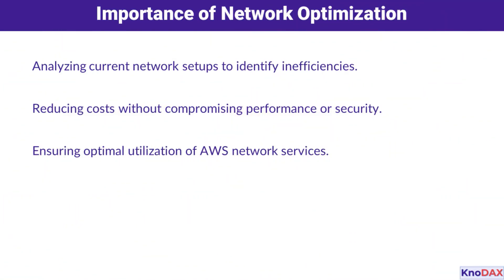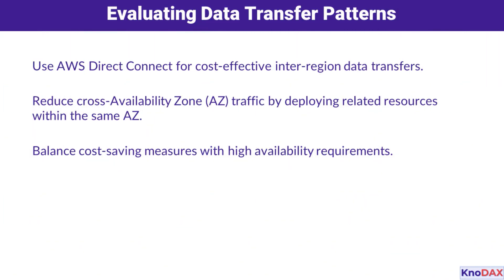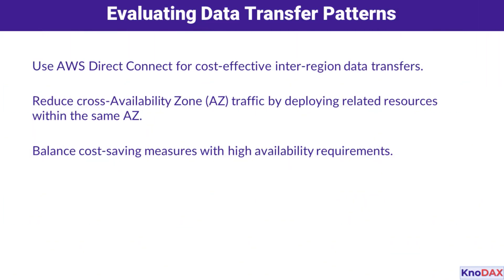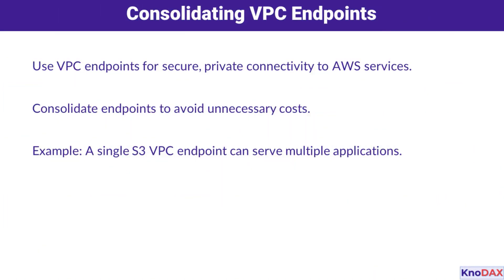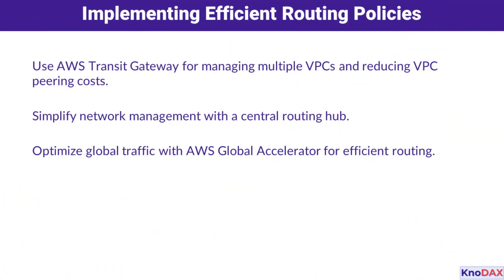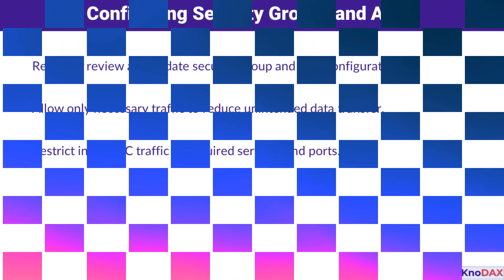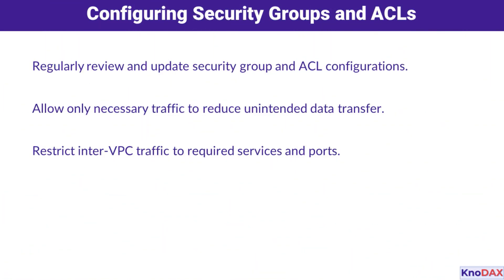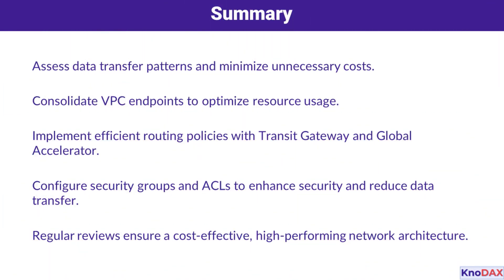Reviewing Workloads for Network Optimizations | AWS Best Practices | AWS Solutions Architect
Are your network workloads running as efficiently as possible? In this video, we dive into key strategies for optimizing your AWS network architecture while reducing costs and enhancing performance.

What You'll Learn:
🚀 Importance of Network Optimization
How to analyze current setups and identify inefficiencies.
Balancing cost-effectiveness, performance, and security.

🌐 Evaluating Data Transfer Patterns
Leveraging AWS Direct Connect for inter-region transfers.
Minimizing cross-Availability Zone traffic.
Striking the perfect balance between cost and high availability.

🔗 Consolidating VPC Endpoints
Using VPC endpoints for secure and cost-effective connections.
Practical tips to consolidate and optimize endpoint usage.

📡 Implementing Efficient Routing Policies
Managing multiple VPCs with AWS Transit Gateway.
Simplifying routing and reducing costs.
Enhancing global traffic routing with AWS Global Accelerator.

🔒 Configuring Security Groups and ACLs
Best practices for reviewing and updating security configurations.
Reducing unintended data transfer through stricter rules.

Why Network Optimization Matters
Efficient networking ensures your AWS infrastructure is cost-effective, secure, and scalable. Learn actionable tips to build a robust network architecture tailored to your workloads.

If you’re an AWS architect, SysOps professional, or cloud enthusiast, this video is packed with insights to help you optimize your workloads and stay ahead!

💬 Have questions or tips of your own? Drop them in the comments below!